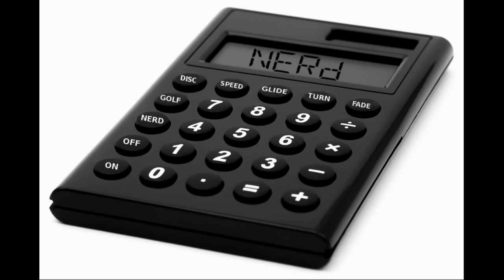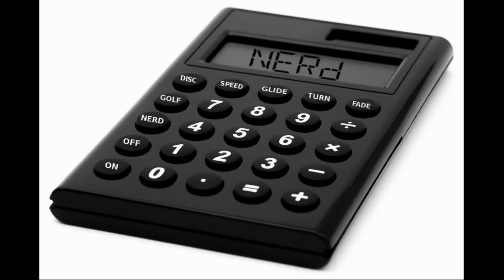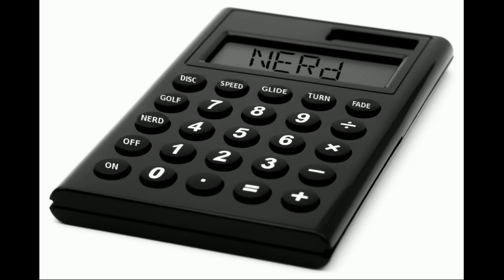Disc Golf Nerd Plastic Podcast #7 - Putters, What is the Best Putter?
In this episode I talk about my history with putters over the years and give some basic putter selection advice.